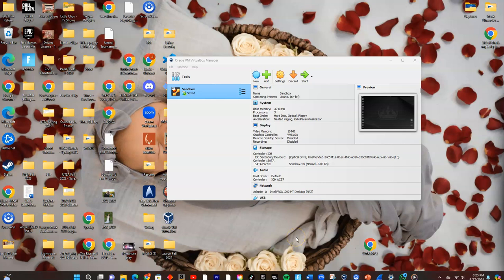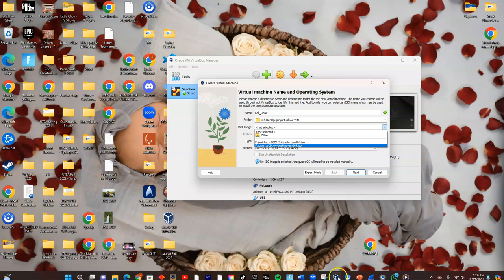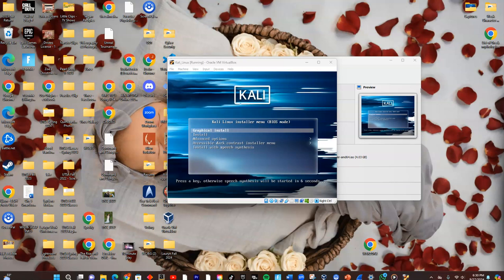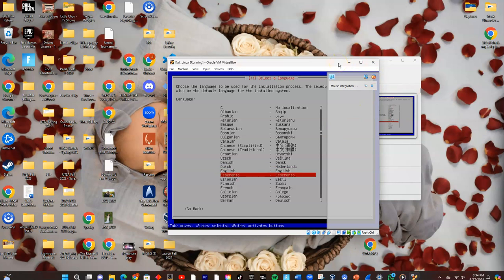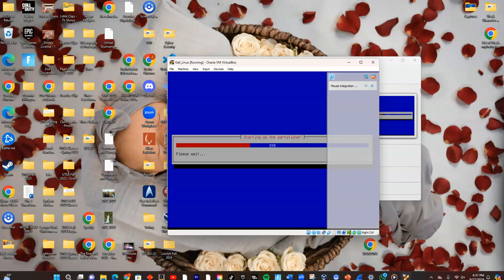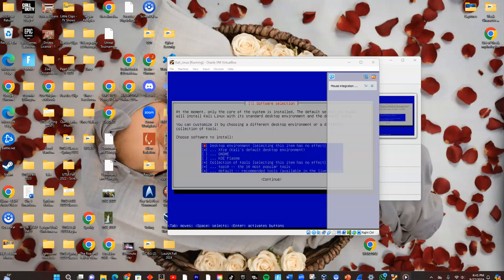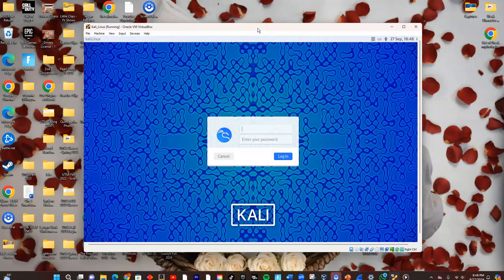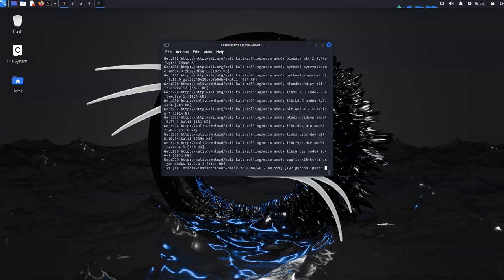Kali Install Tutorial